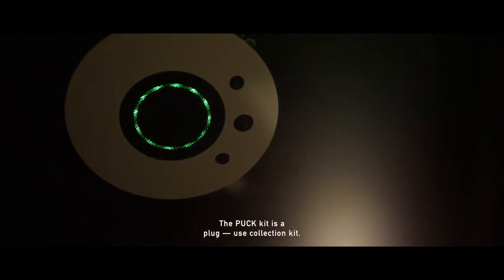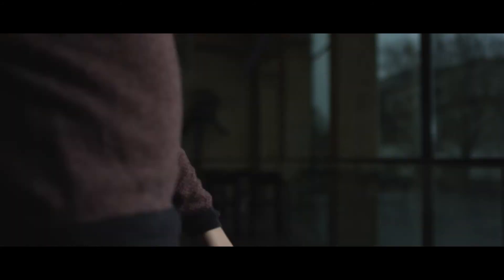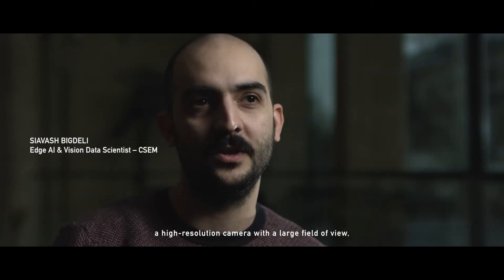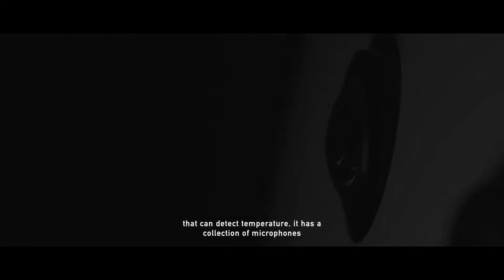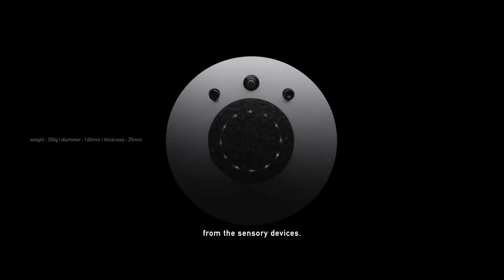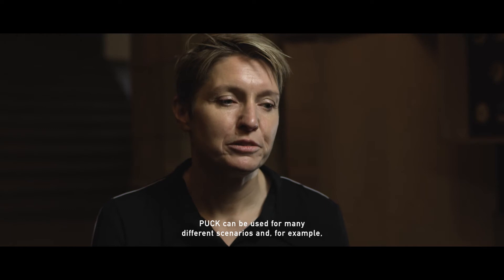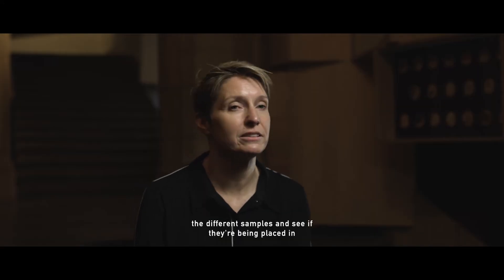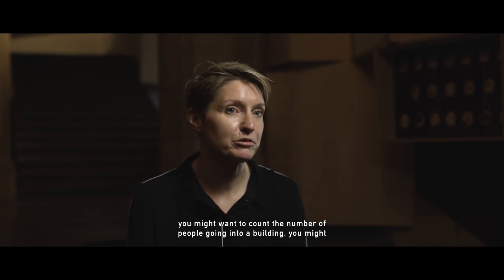PUCK: Plug-in, use, collect, and analyze your data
interviews Andrea Dunmar and Siavash Bigdeli

 The future is digital. AI is creating new opportunities for businesses the world over, however, for many SMEs taking their first steps into the digital realm is a daunting prospect. How do they collect data? What data should they collect? How should it be analyzed and treated? How can be used to accelerate operational effectiveness? PUCK edge technology from CSEM is the answer to these questions.

PUCK is a plug-use collection kit that is both private and secure. Easy-to-use and install, the device collects and manages data at the source (edge), undertakes localized data analysis, and then provides valuable and advantageous insights and decision support for the end user.

It collects data through a series of sensory devices: a large field high-resolution camera, a thermal camera, and embedded microphones. The device then extracts insights from the data, using a machine learning algorithm, which tracks for example, changes related to movement, density, temperature, or sound, which can be applied to real-life situations like the real-time health status of a patient.

In the world of edge computing, data is treated in an anonymized and localized way (onsite, as it were, at the edge) so there is no need to store or transfer any data. Resultantly, the data and the valuable statistical reports PUCK handles/creates are guaranteed to remain private and secure.

Collecting data is the very first step all companies need to begin their digitalization journey, and thanks to PUCK it now couldn’t be easier for your business to enter into the digital age.

Special thanks to the Museum Histoire naturelle in Neuchâtel and to his director Ludovic Maggioni to have warmly welcomed CSEM for this recording.